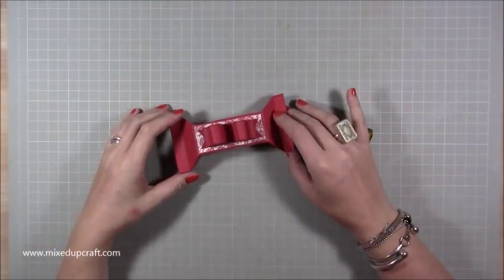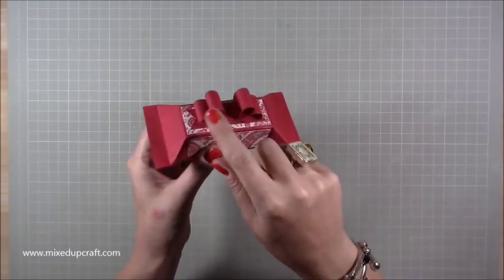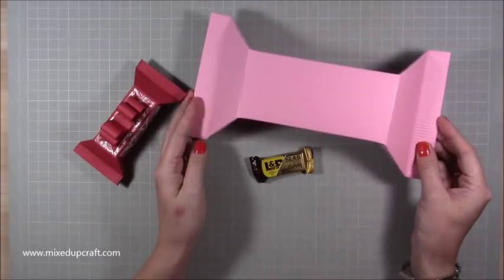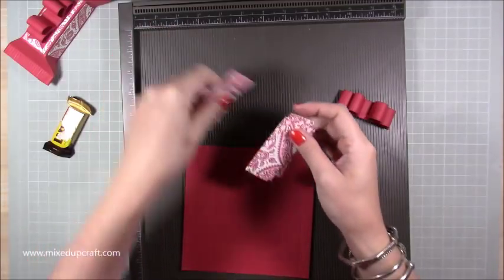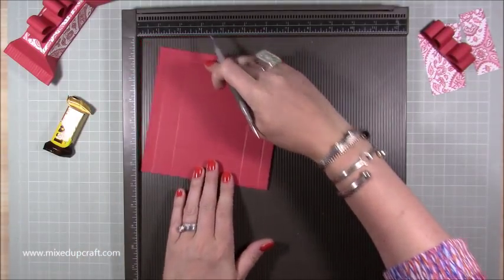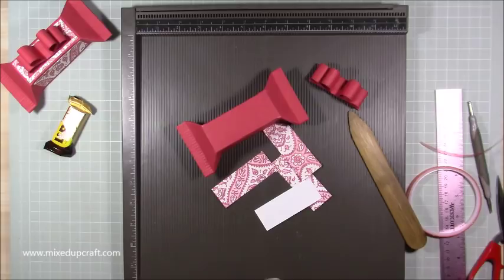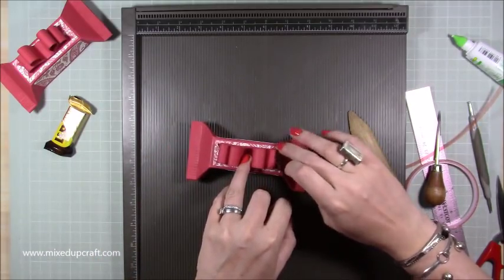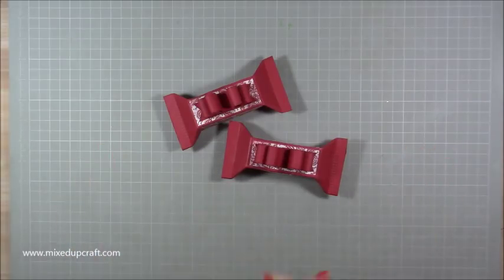Sweet Candy Wrapper Box | Party Favour | Original Design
In this tutorial, I show you how to make this unusual Sweetie Box, in the style of a sweet wrapper this gift box makes a perfect party favour.

Sam